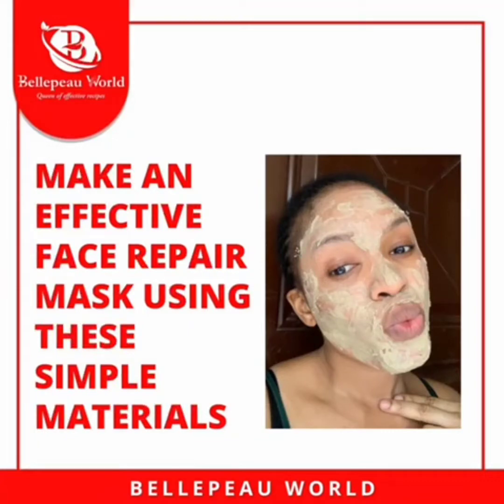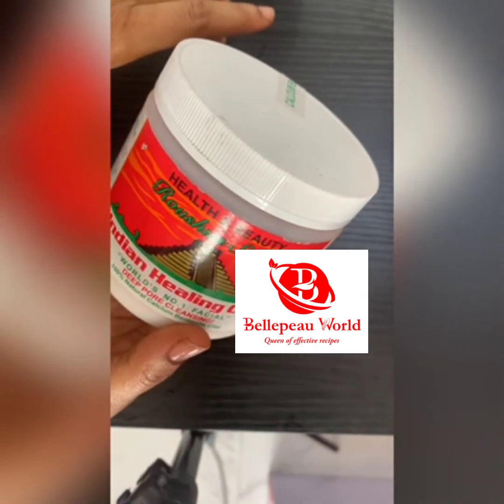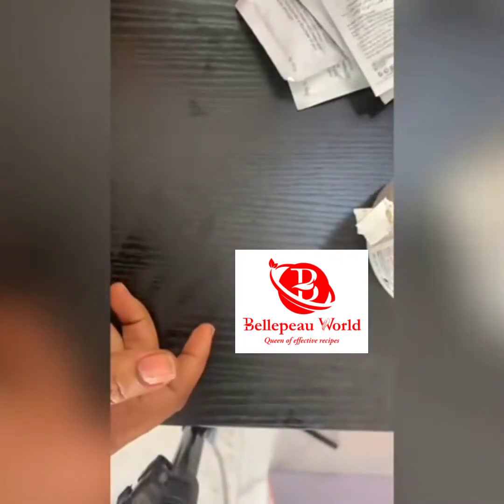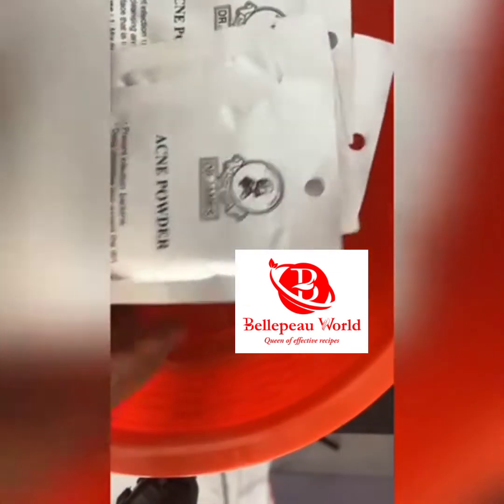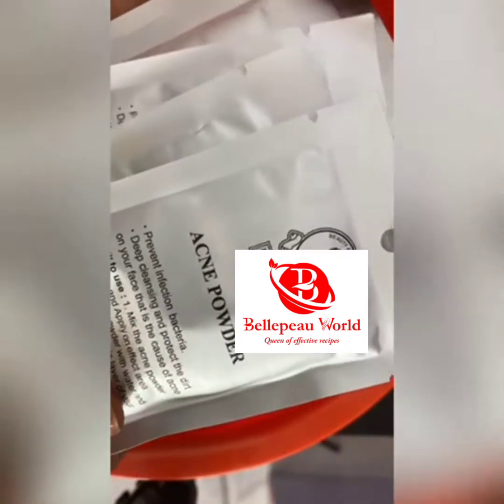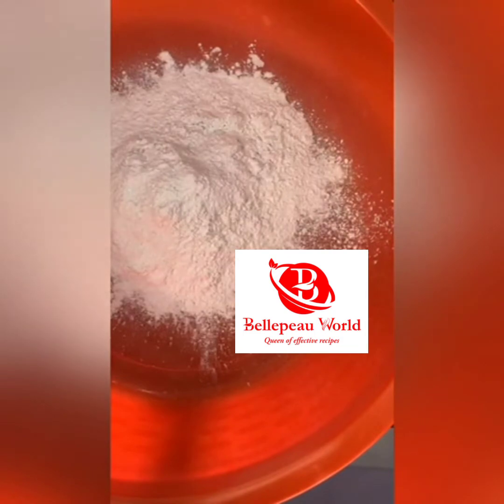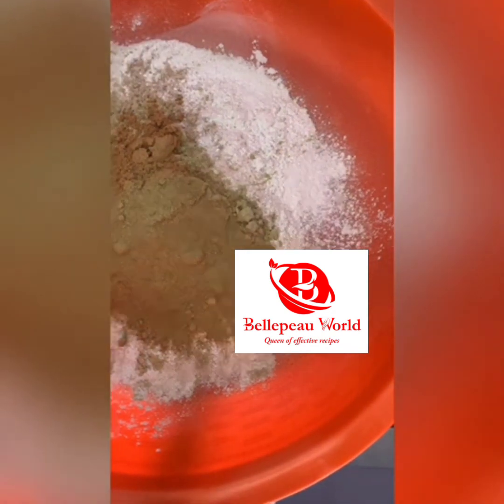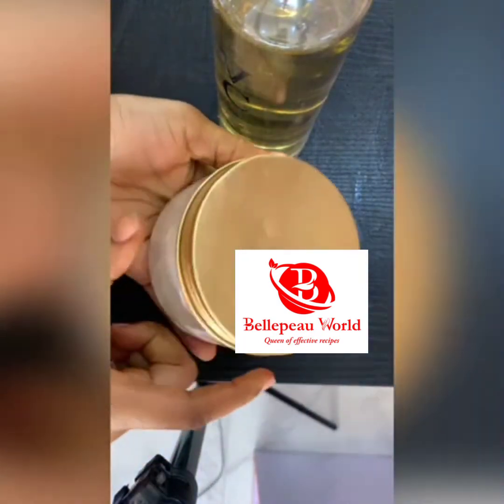FACE REPAIR MASK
Follow these simple steps to Makin A special face mask !!

Dr James acne powder 50g
Bentonite clay 50g
Healing clay 50g
sandalwood powder 25g
Aloe vera powder 10g

IN clean sterilized bowl,add all powders mix and package

Solution ,=VC toner + Rose water

in a mixing bowl add 5g of mask powder ,add a little vc toner followed by rose. water ,mix well!!using a make up brush apply on ur face and leave on to dry!!

Very active for Acne &pimples,Redness, sunburn, hyperpigmentation!!

To learn more through our trainings Follow on Instagram @bellepeauworld !!

Physical Raw material store available in portharcourt!! we deliver World wide